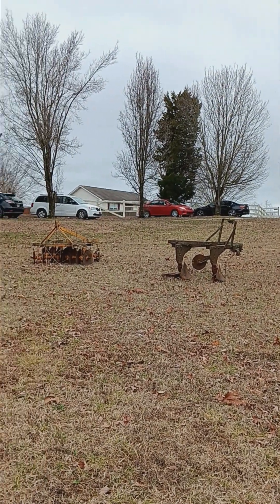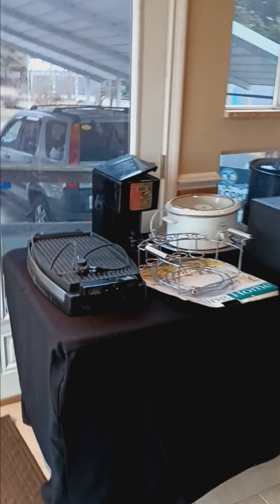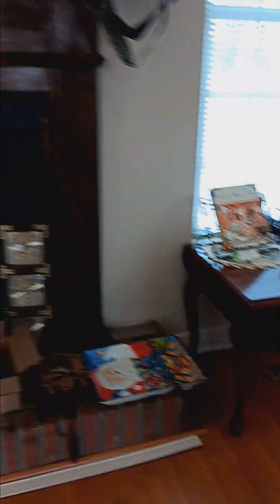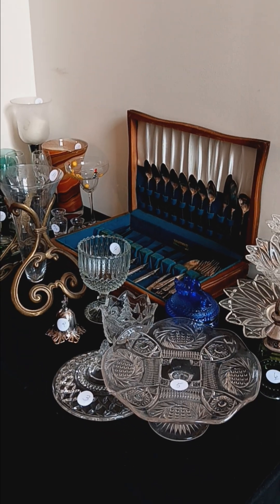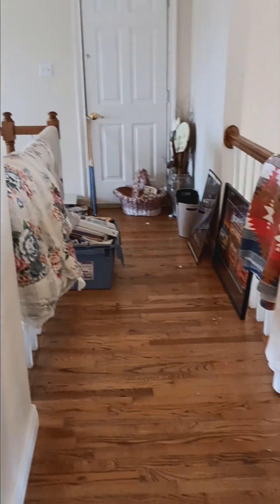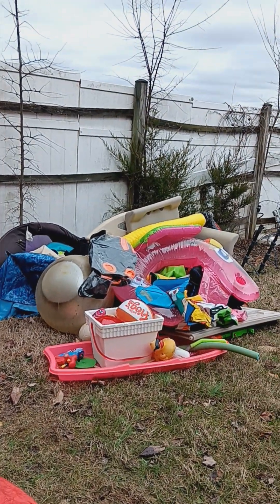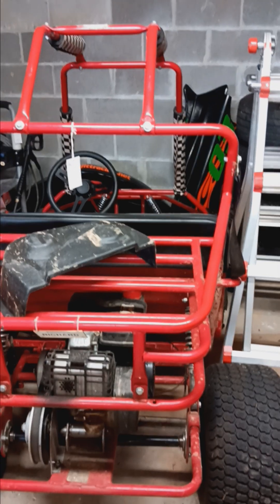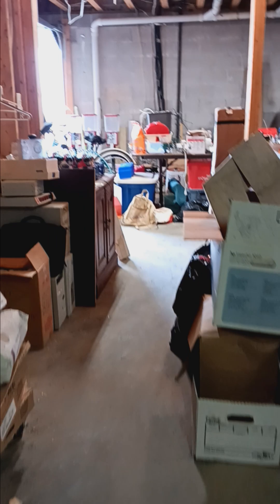Lenoir City Farm Blue Moon Estate Sale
Check out this amazing farm estate with equipment, a tractor, pool furniture, and 3 stories of amazing finds!